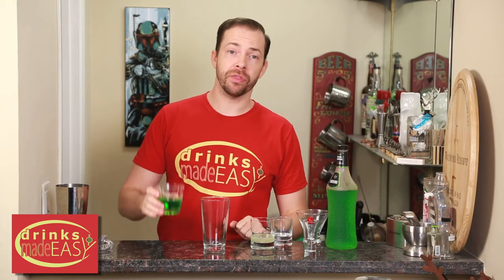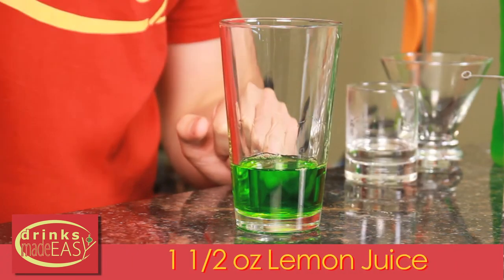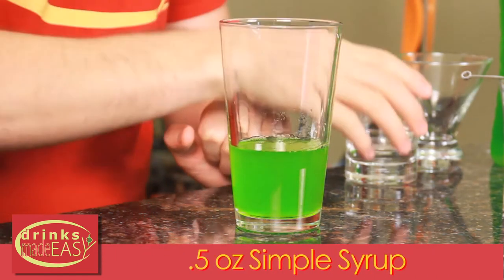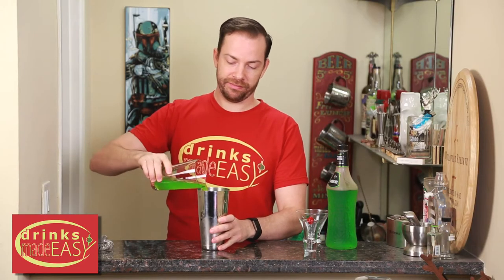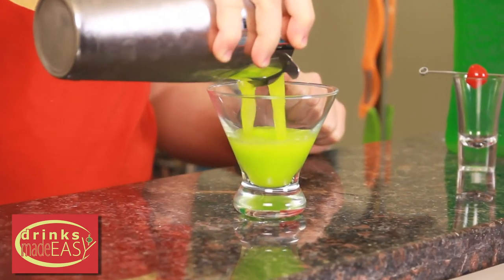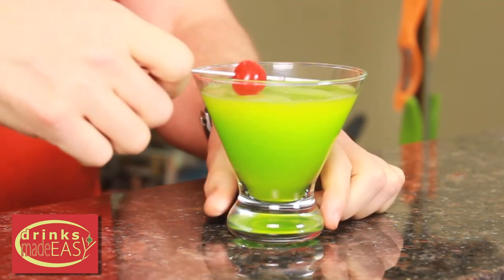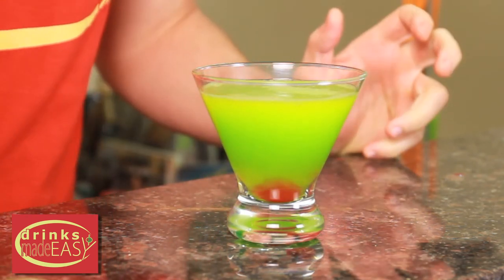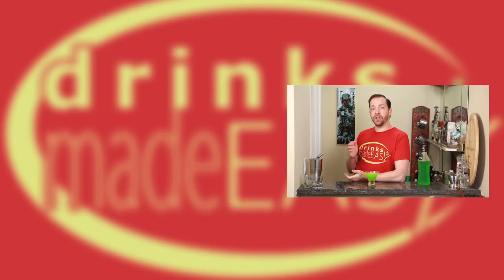How To Make The Grinch-Tini (Martini) | Drinks Made Easy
How to make the Grinch-Tini or Grinch Martini by Drinks Made Easy. This sweet and sour cocktail is the perfect cocktail to combat the sugary too sweet cocktails floating around this time of year. All you have to do is mix 3 oz Midori, 1.5 lemon juice, and .5 oz simple syrup. Put your maraschino cherry at the bottom and you're off! Enjoy.